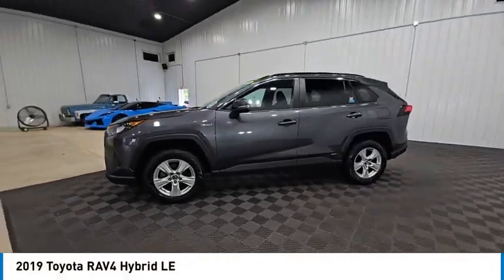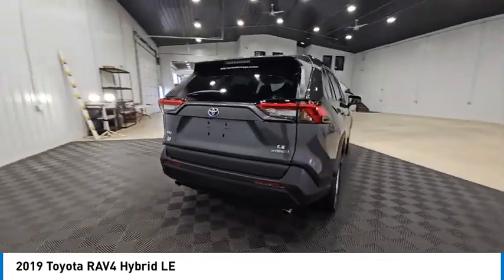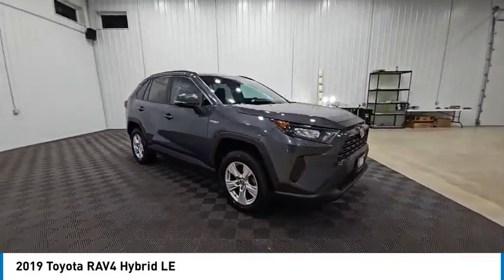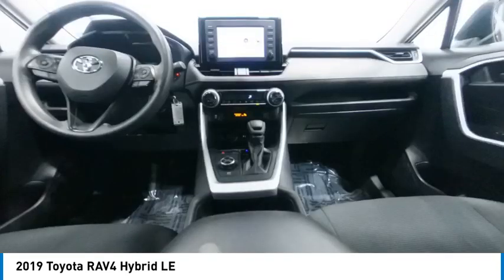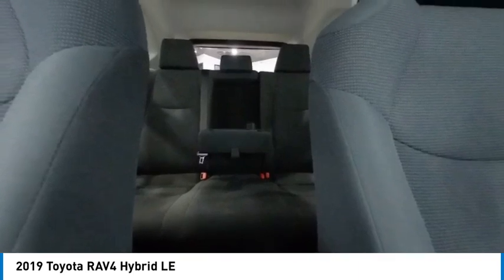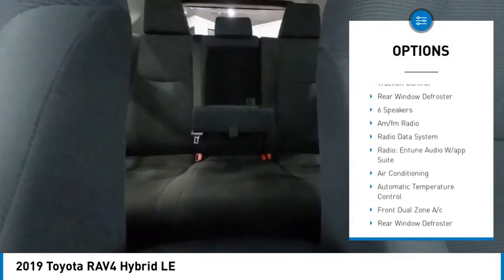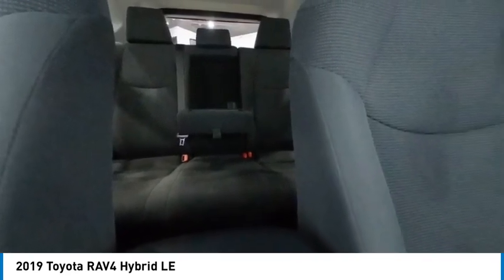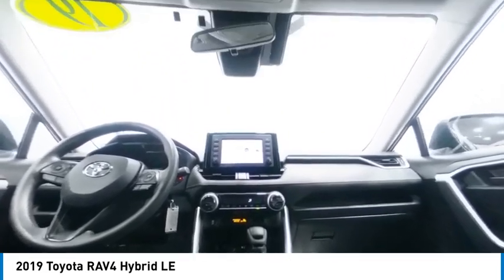2019 Toyota RAV4 Hybrid LE Elkhart IN E26634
2019 Toyota RAV4 Hybrid LE

Just arrived!  2019 Toyota RAV4 Hybrid LE AWD complete with Toyota Safety Sense 2.0, Bluetooth, LED's and more!  Come see this nice ONE owner ride today!CARFAX One-Owner. Clean CARFAX. LED Headlights, LED Tail Lights, Toyota Safety Sense 2.0, 2.5L 4-Cylinder, Apple CarPlay, Auto High-beam Headlights, Emergency communication system: Safety Connect, Exterior Parking Camera Rear, Radio: Entune Audio w/App Suite, Steering wheel mounted audio controls. Gray 2019 Toyota RAV4 Hybrid LE AWD eCVT 4D Sport Utility 2.5L 4-Cylinder 41/38 City/Highway MPGAt S & H we pride ourselves on our OUTSTANDING CUSTOMER SERVICE, our TRANSPARENT SALES PROCESS and our ROCK BOTTOM PRICES! Recent Arrival! 41/38 City/Highway MPGAwards:  * 2019 KBB.com 10 Best SUVs Under $30,000   * 2019 KBB.com 10 Favorite New-for-2019 Cars   * 2019 KBB.com Brand Image Awards   * 2019 KBB.com Best Resale Value AwardsEnjoy the benefits of certified service near Mishawaka IN, South Bend IN, Niles MI and Edwardsburg MI at the S&H Motor Sales Service Center. If you're anything like us, you love the feeling of driving a preowned car, and you want your car to feel like new for years and years to come. Fortunately, one of the best ways to ensure that, and avoid costly repairs in the future is to keep up with your manufacturer-recommended maintenance. And with years of preowned service expertise under our belts here at S&H Motor Sales, there's no one better equipped to serve your car care needs than we are.